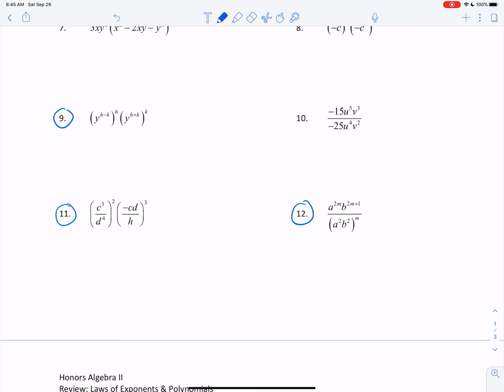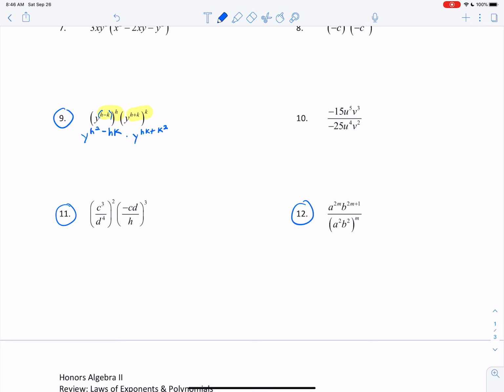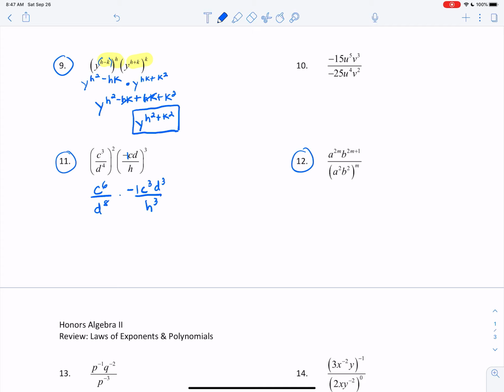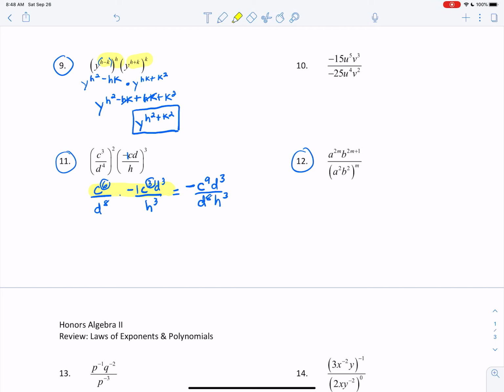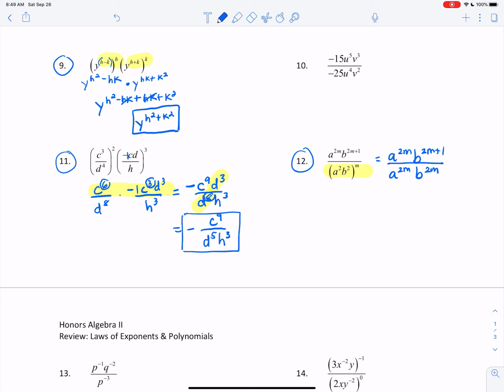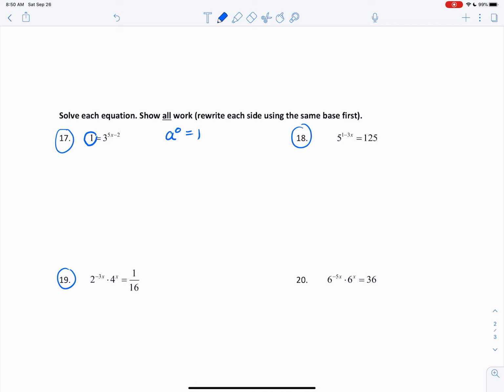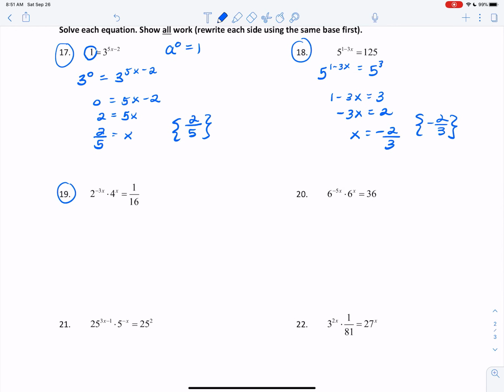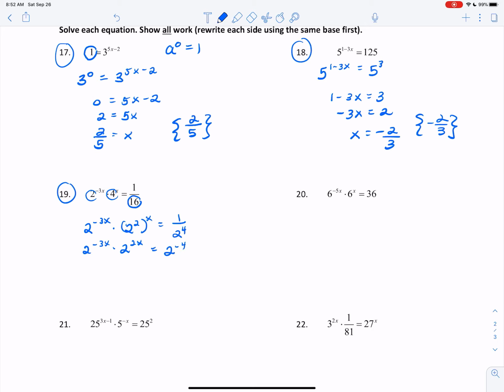Help with Review Packet